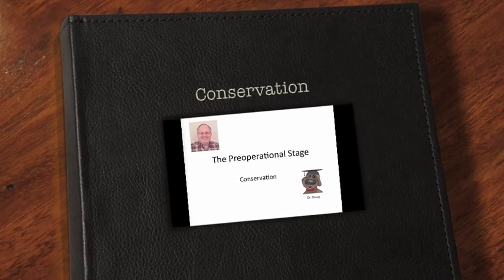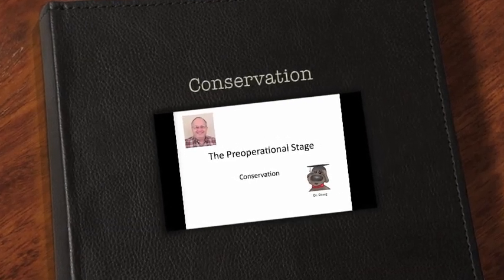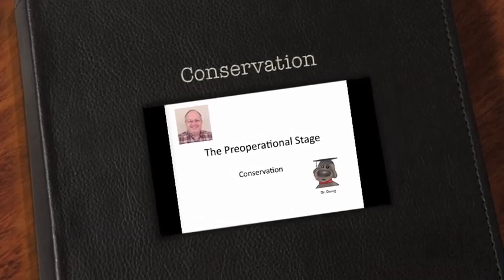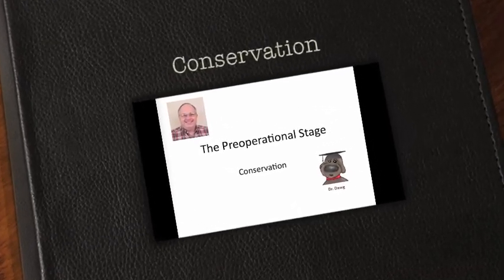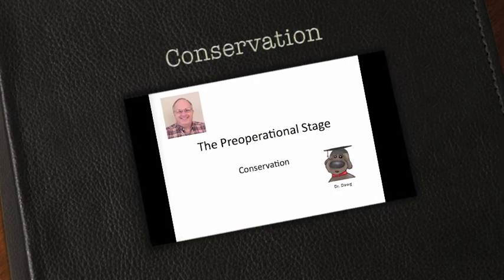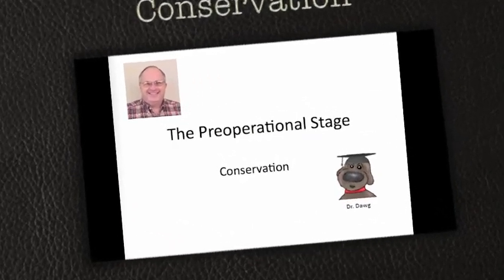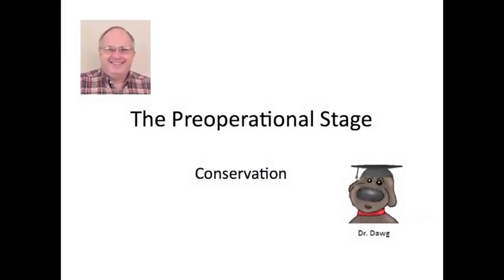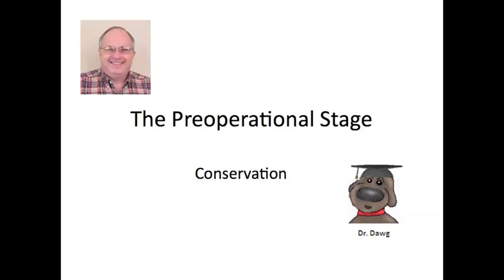Piaget 3 - 6 - Conservation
This lecture briefly reviews the concept of conservation.